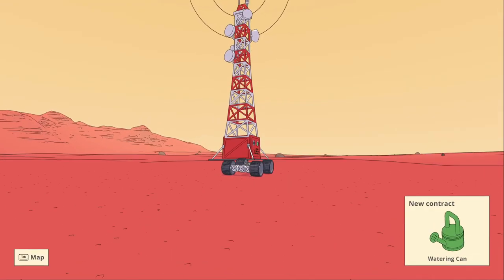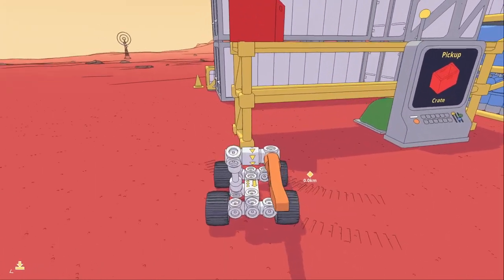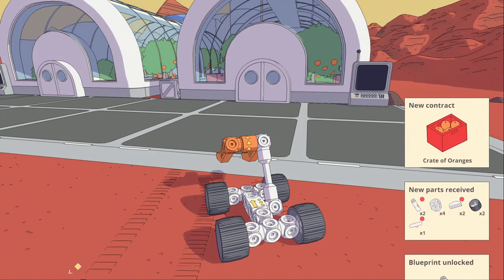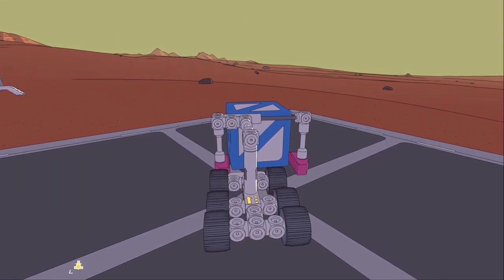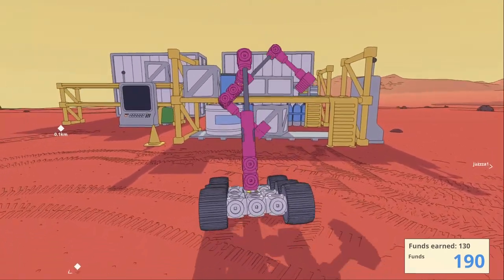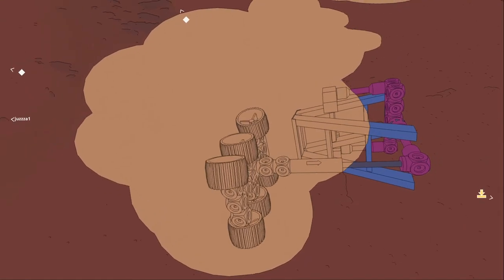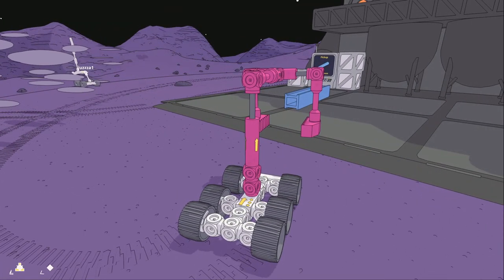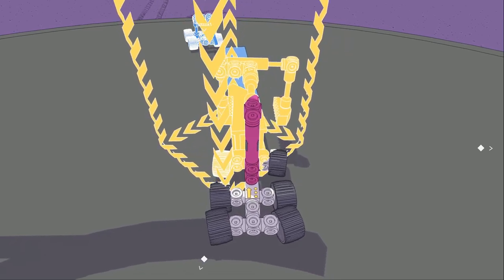Mars First Logistics - First Look at Co-Op Gameplay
Build physically simulated rovers and transport awkwardly shaped cargo across the surface of Mars. Earn funds, unlock new parts, and use your ingenuity to help the martians establish a new home. Playable solo or in online co-op! Thanks to Future Friends Games for the key.